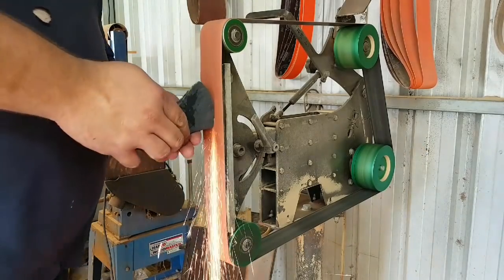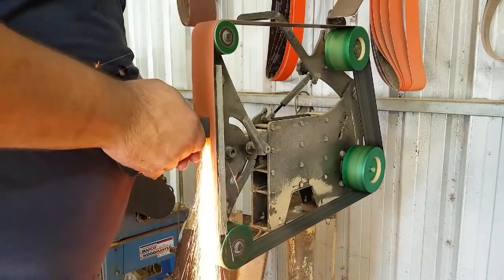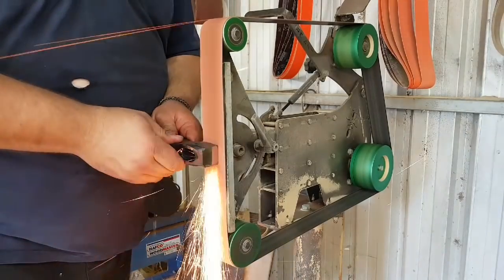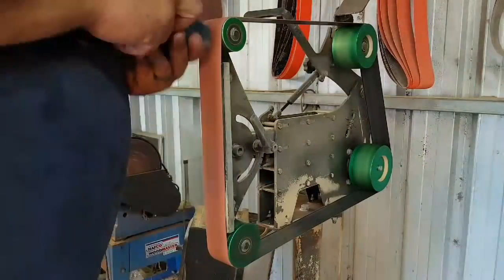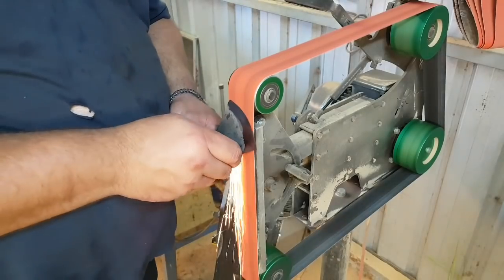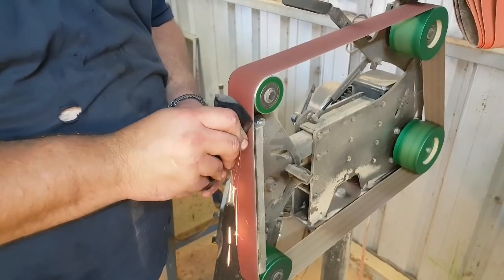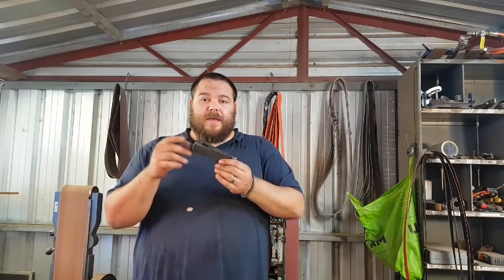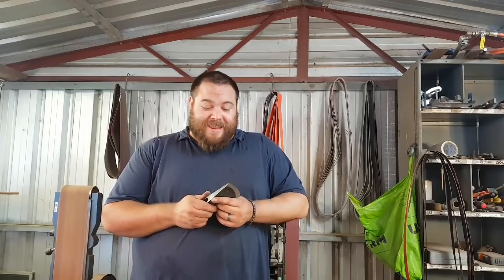Forging a 16th Century Turkish Saddle Axe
This was an awesome build! I have to make myself one!

The steel was 42mm round 4140.